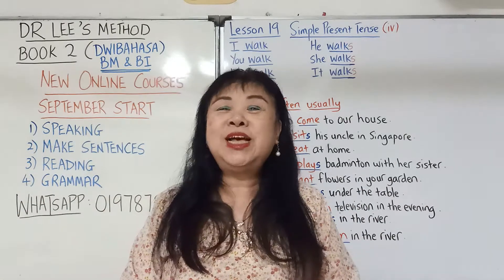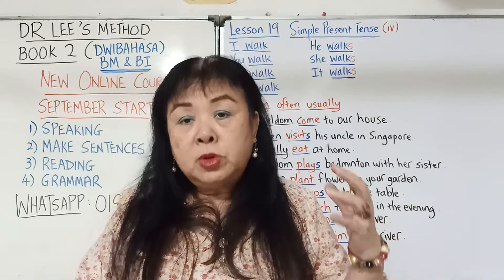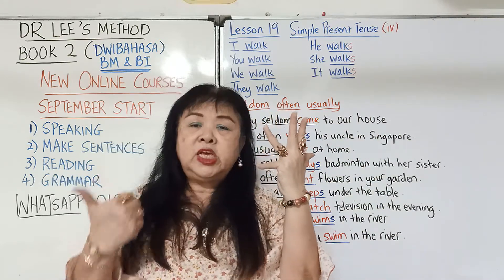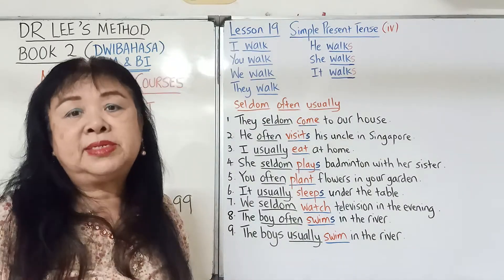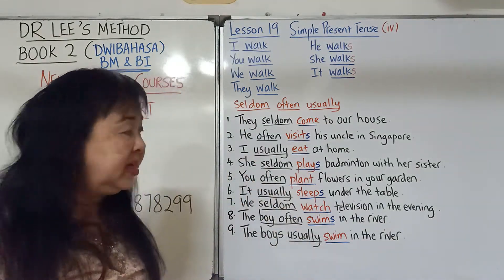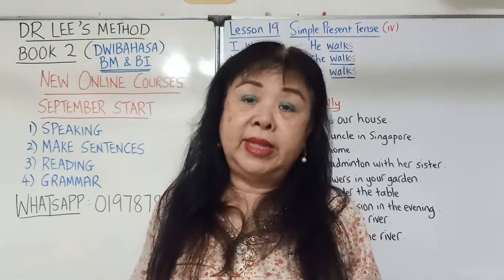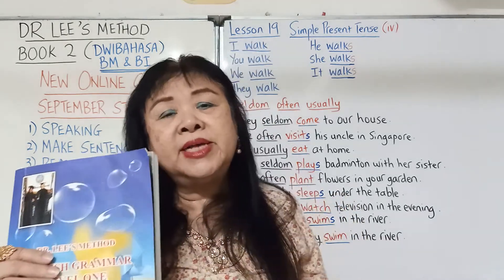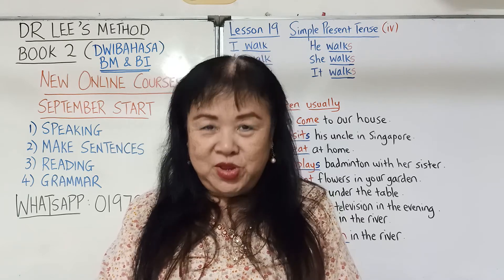"seldom," "often," "usually" (iv) (Eng) No.75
Interested to buy my book? Dr Lee's Method Grammar Level 1 RM32.00 per book.
Level 2 is coming soon !